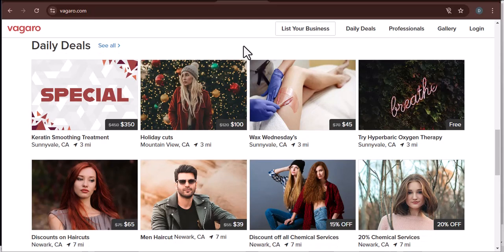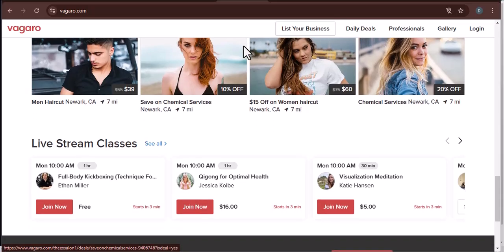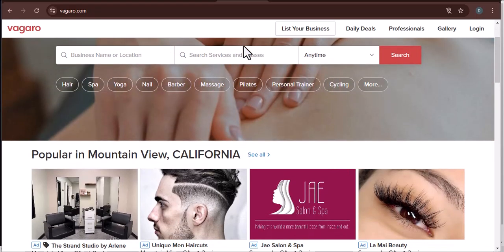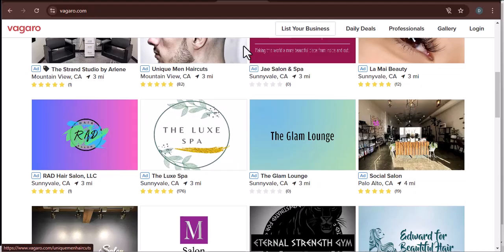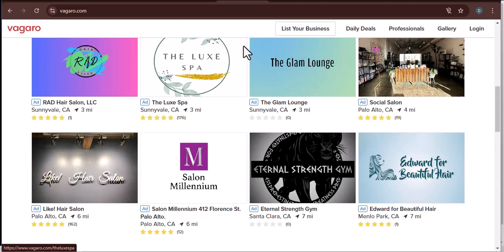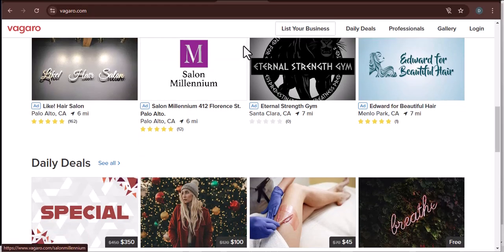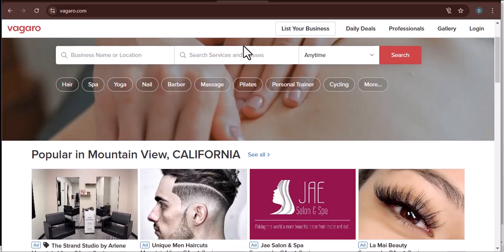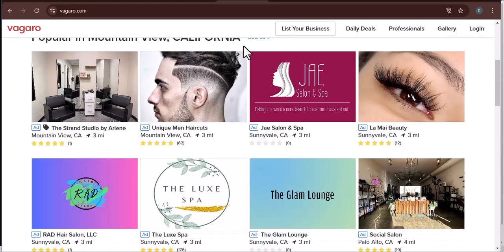What is employee type in Vagaro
In this video, you will learn about What is employee type in Vagaro

9 YouTube Channel Ideas to Help You Choose Your Own

✅IGNORE THIS
Related Search: